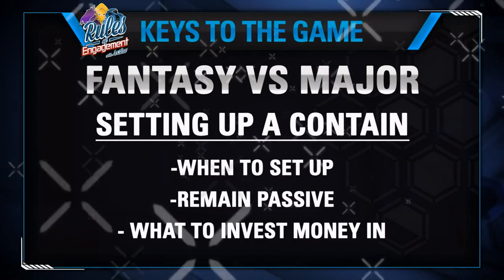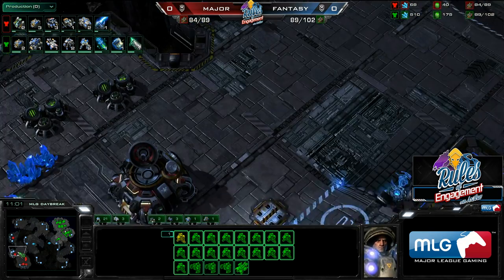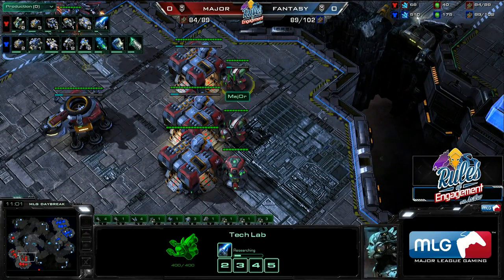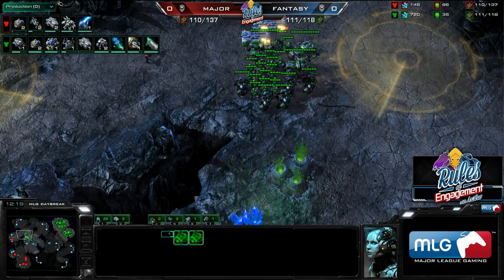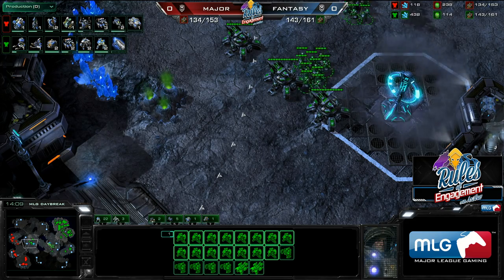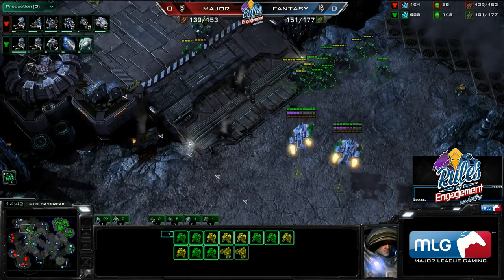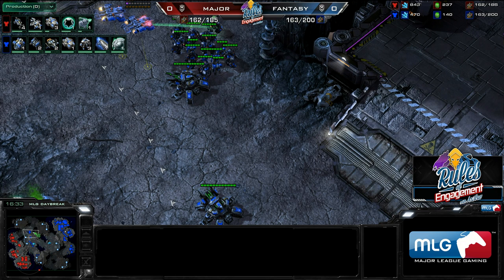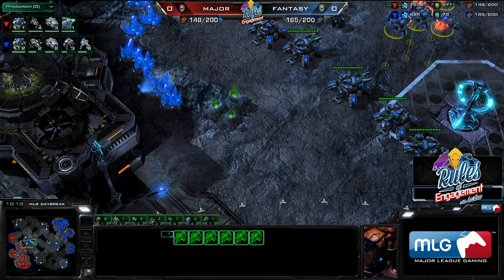Part 2 - How to Play a Contain Game - Rules of Engagement Episode 01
Watch Rules of Engagement with Axslav - Monday - Thursday at 5pm ET

2) How to play a contain game - Fantasy vs Major